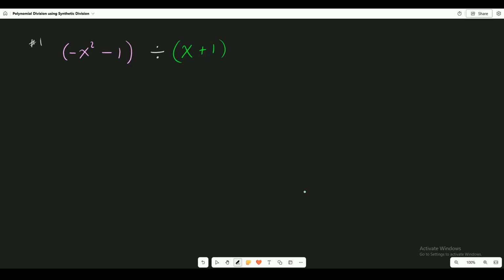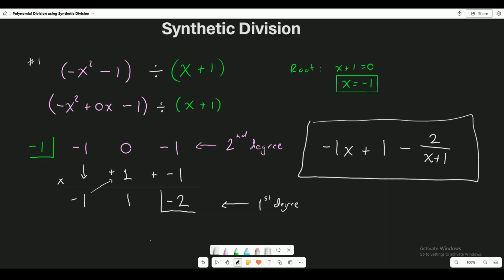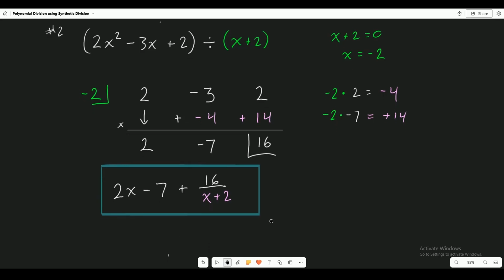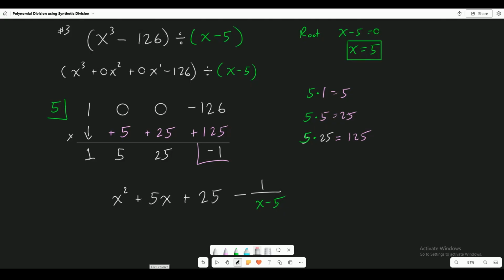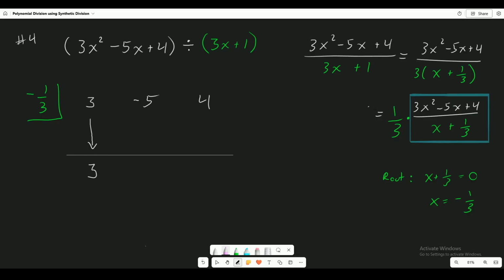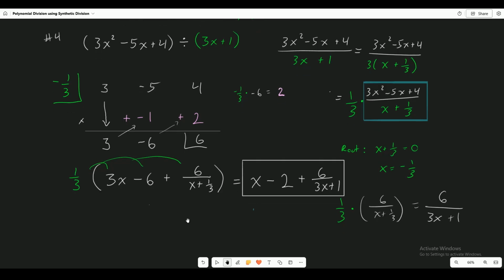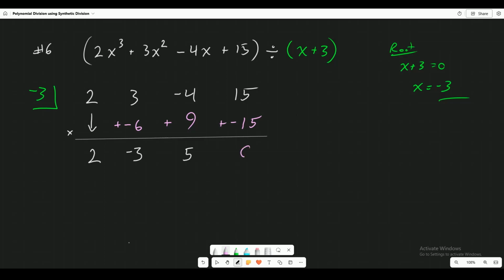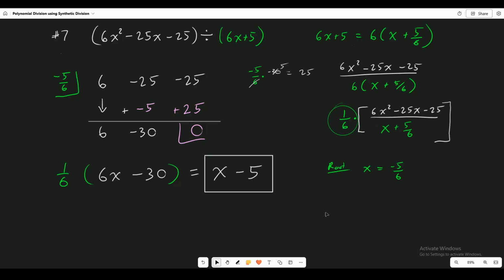Polynomial Division using Synthetic Division | MTA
In this video I explain how to divide a Polynomial by a first degree (linear) polynomial using a technique called Synthetic Division.

00:00 - Example 1
05:41 - Example 2
10:35 - Example 3
16:20 - Example 4
25:24 - Example 5
27:50 - Example 6
30:05 - Example 7